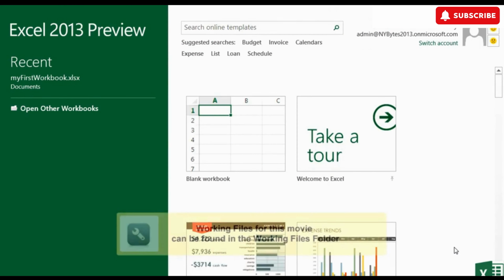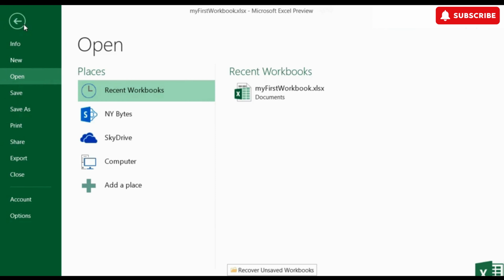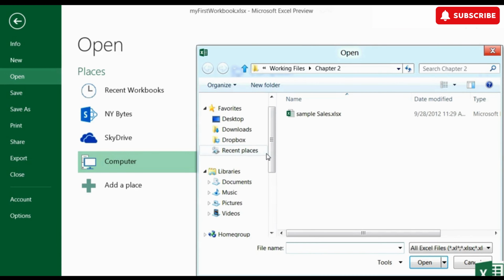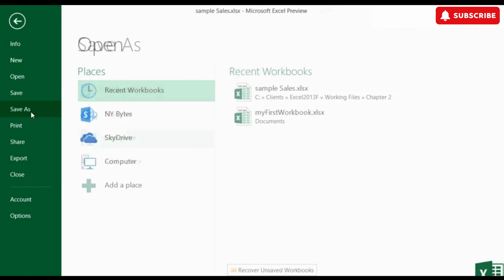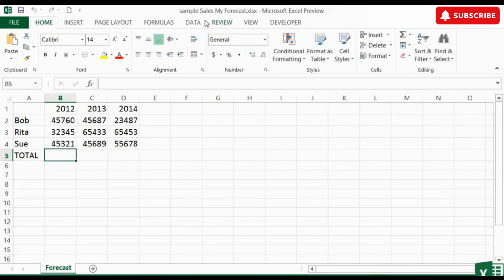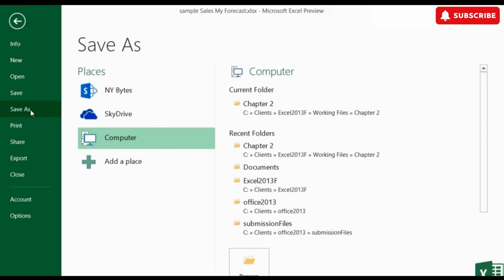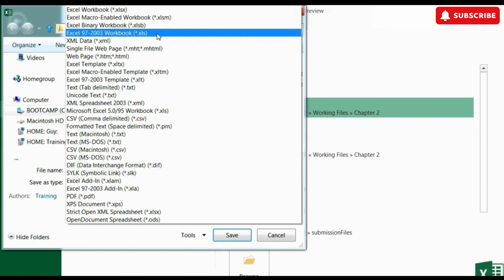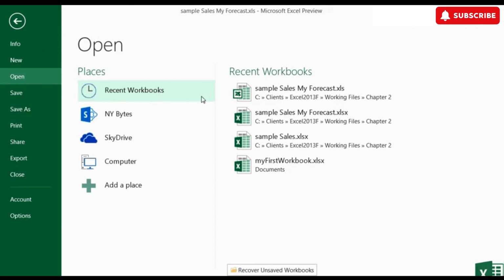Microsoft Excel: Opening Workbooks And Save As Options